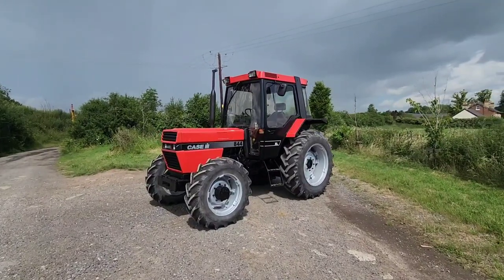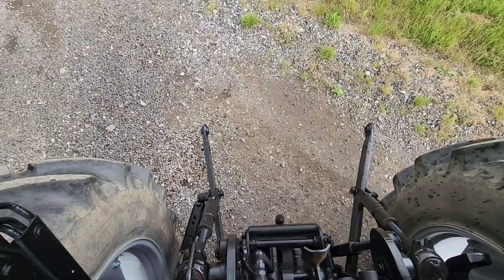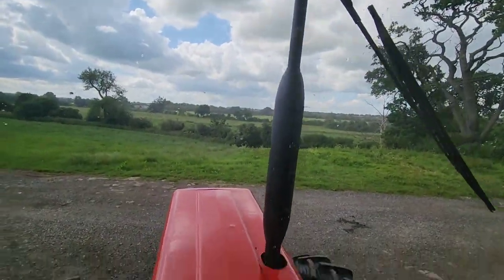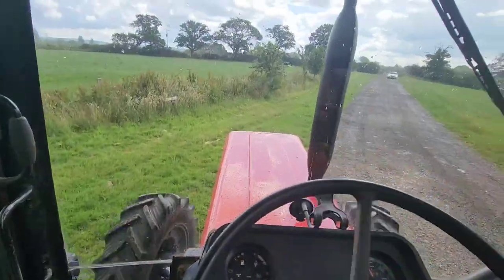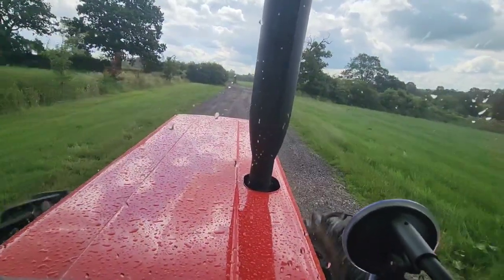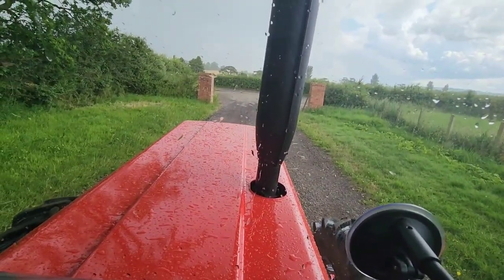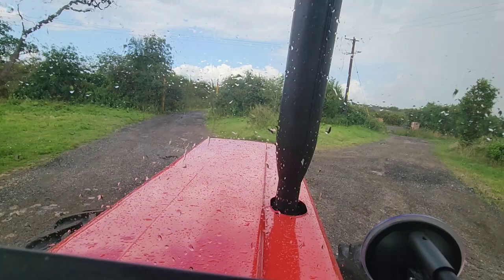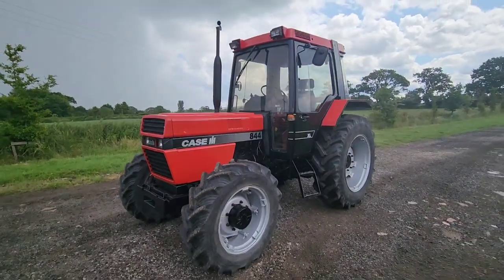case 844xl tractor